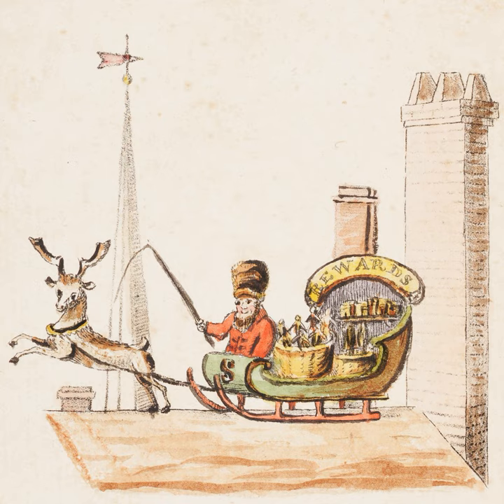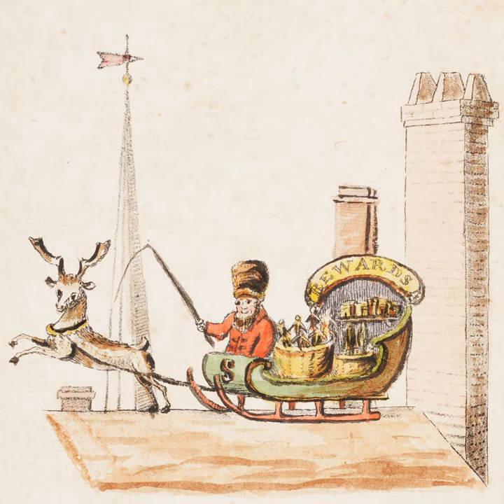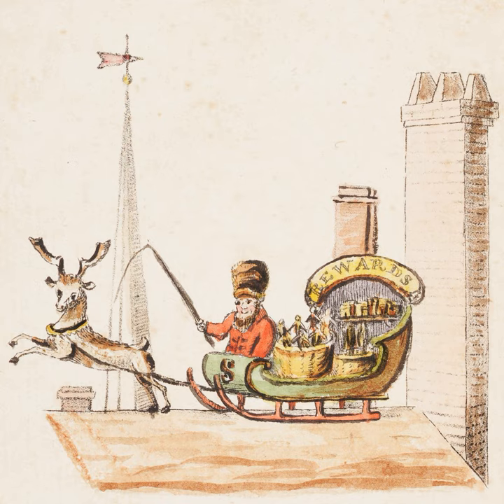Old Santeclaus with Much Delight | Wikipedia audio article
This is an audio version of the Wikipedia Article:
Old Santeclaus with Much Delight

SUMMARY
"Old Santeclaus with Much Delight" is an anonymous illustrated children's poem published in New York in 1821, predating by two years the first publication of "A Visit from St. Nicholas" ("Twas the Night before Christmas").  It is the first publication to mention (and illustrate) Santa's reindeer and sleigh, as well as being the first to describe his arrival on Christmas Eve. The accompanying illustrations are the earliest published artistic depictions of a Santa Claus figure.